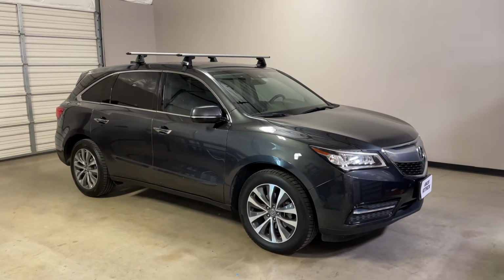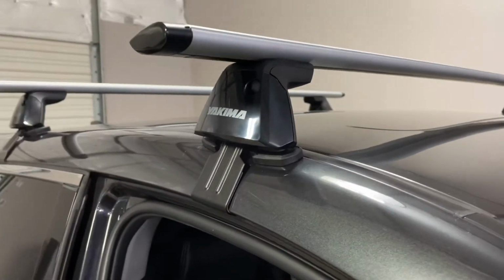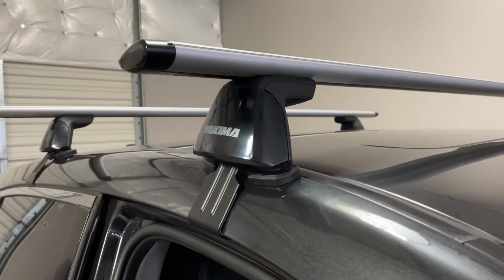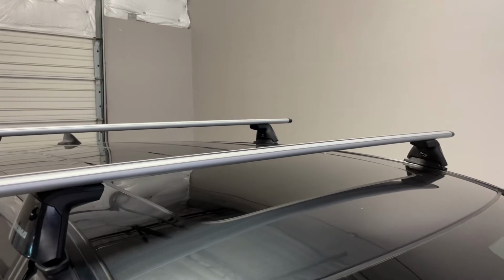2014-2019 Acura MDX with Yakima Baseline + Jetstream Roof Rack Crossbars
⚖️ Maximum weight carrying capacity: 165 lbs
✔️ No interference with the full operation of the sun roof